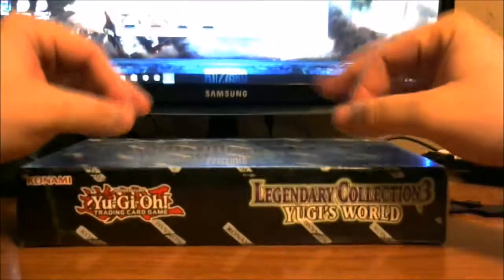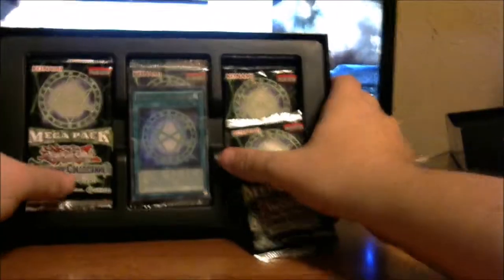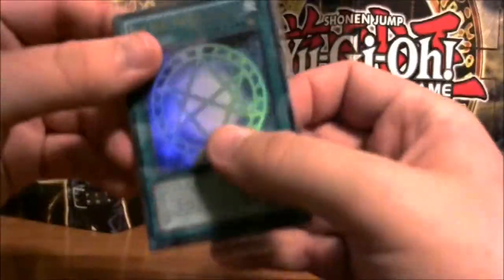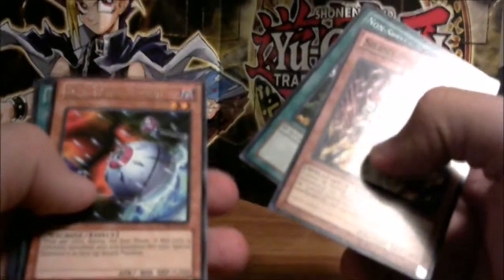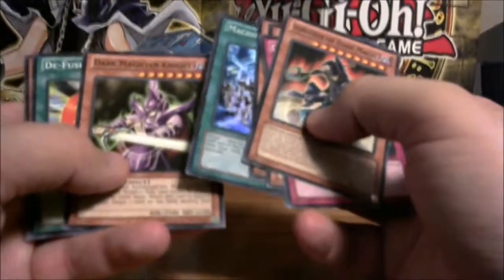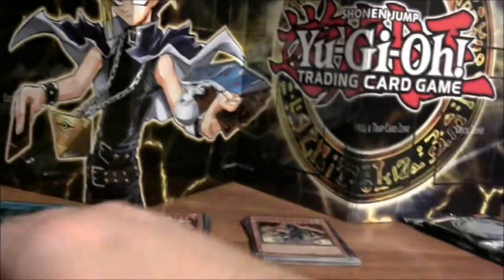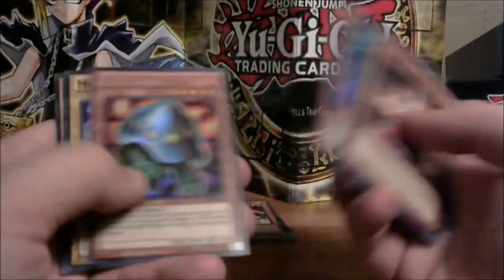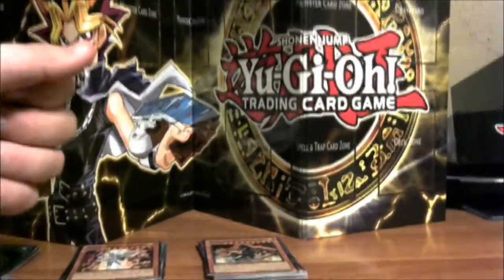Legendary Collection 3 Yugi's World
Another fantastic opening!